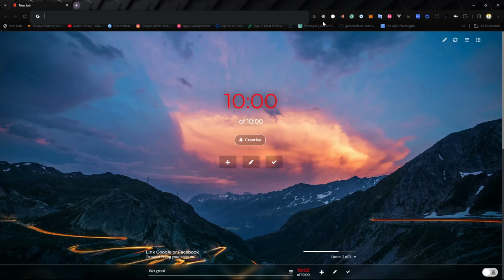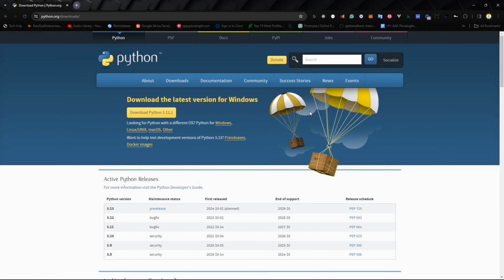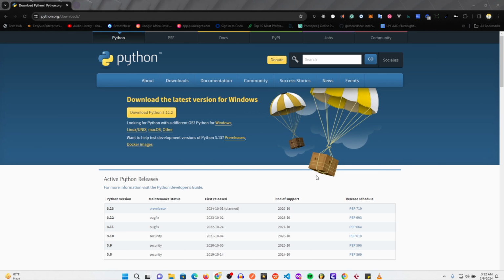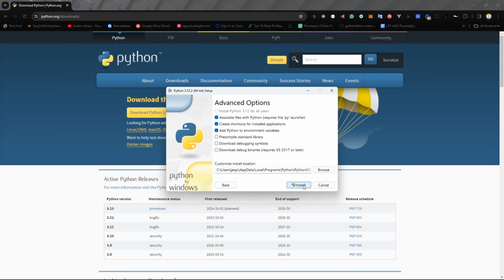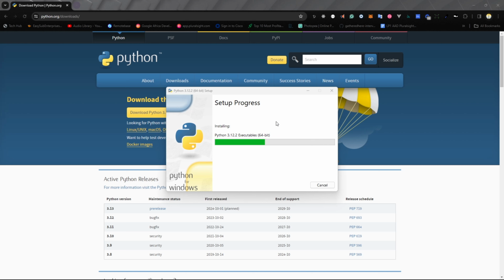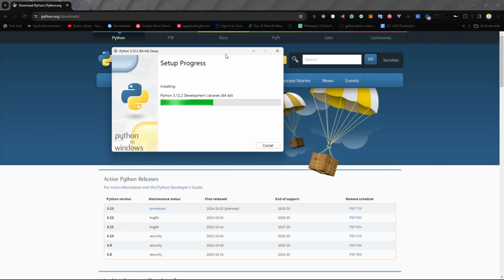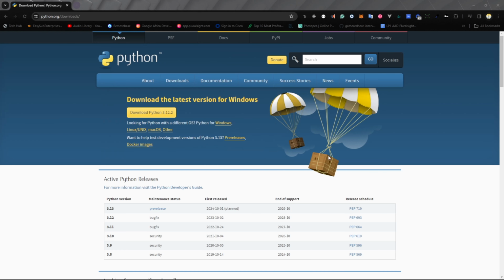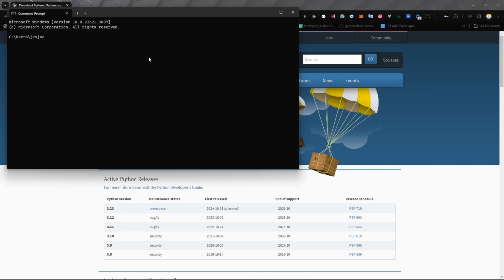1. Python installation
🚀 Welcome to our Python Development Course! Whether you're a programming novice or looking to enhance your skills, this comprehensive course is designed to take you from the fundamentals to advanced Python development.

🎓 Structured Curriculum for All Levels
📈 Career Guidance and Tips